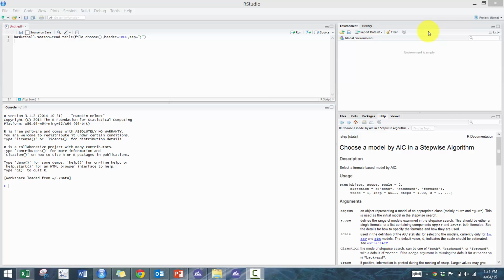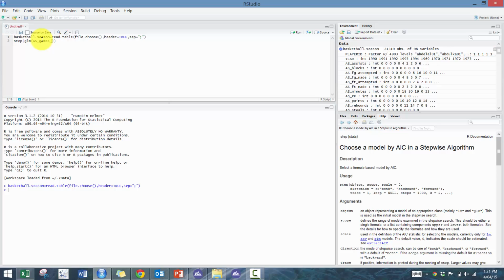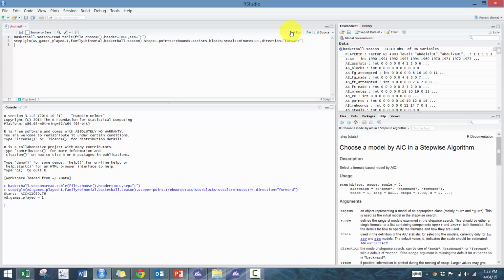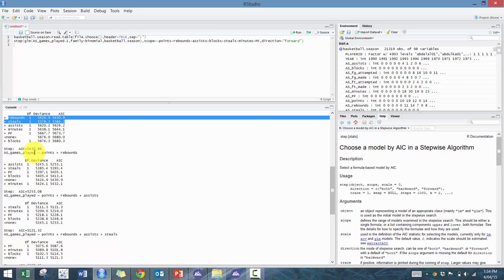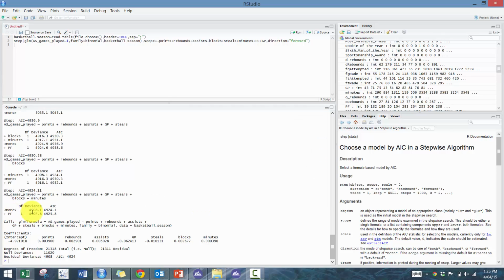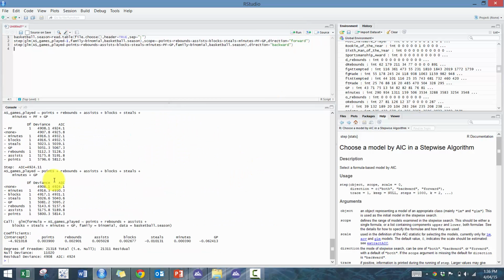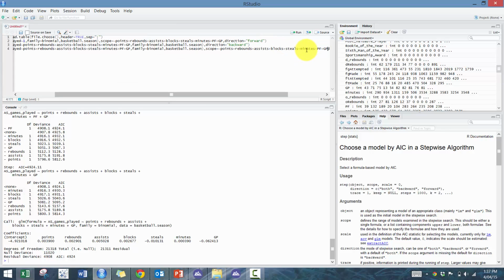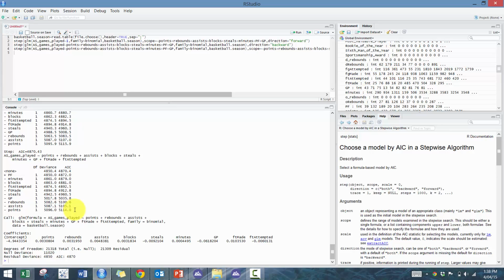Introduction to R Programming - Module 7 (Step Function/Model Selection)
In this video, we will walk through how to use the step function to select your model.